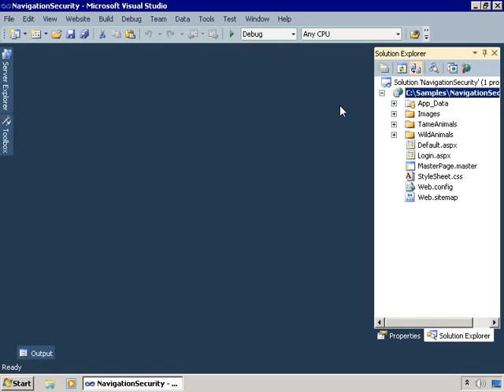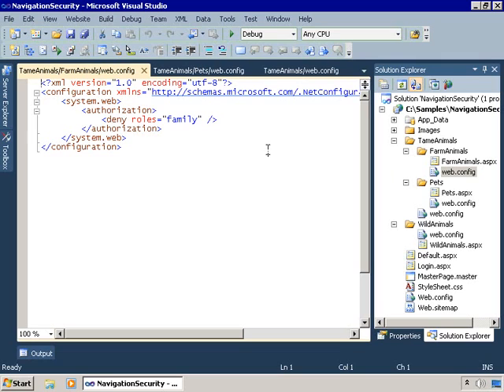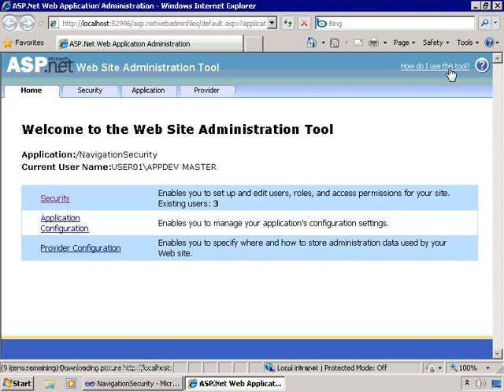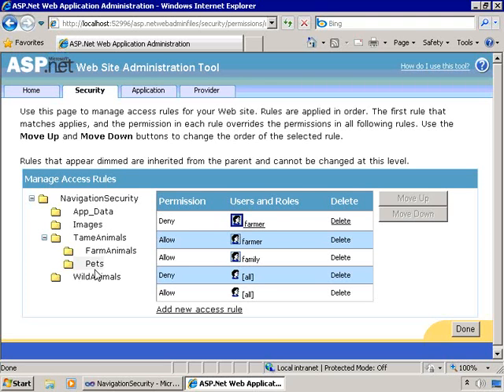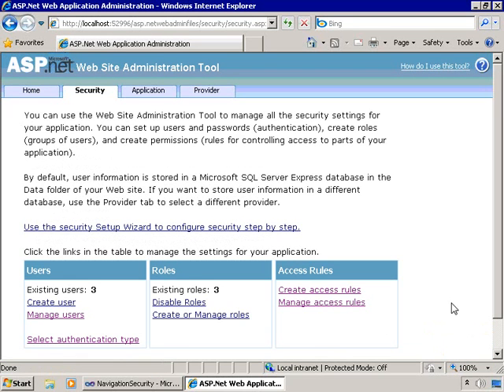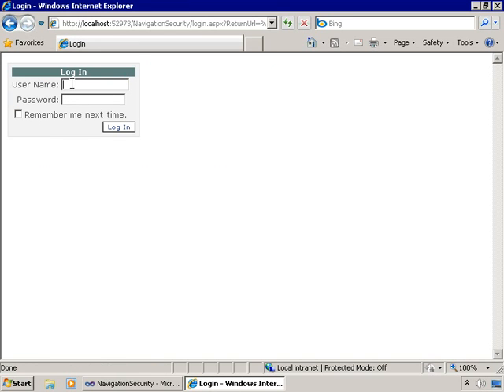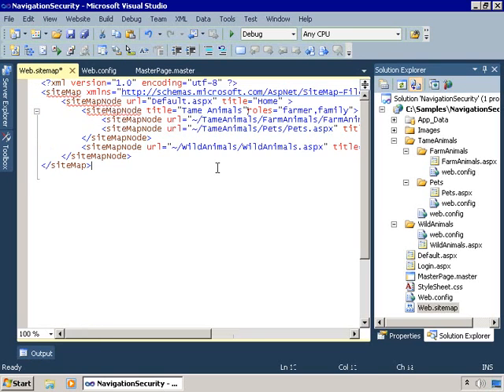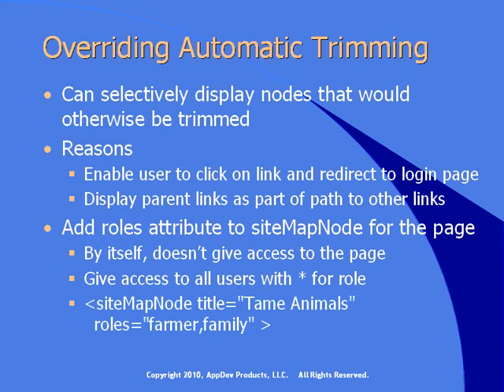02 Security Trimming